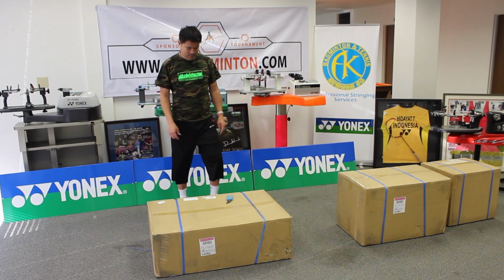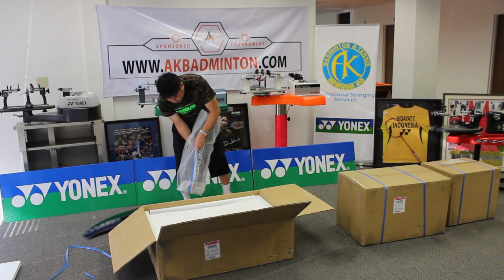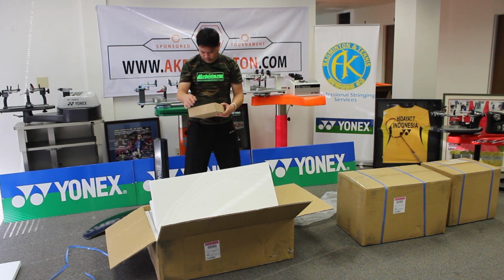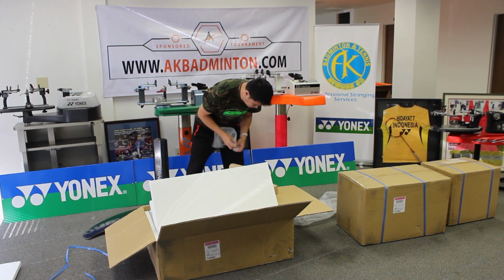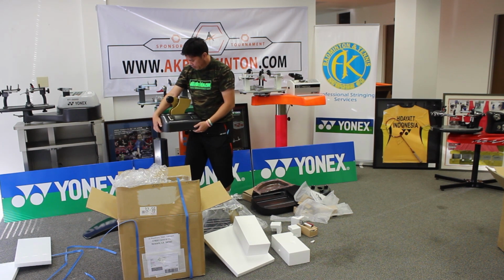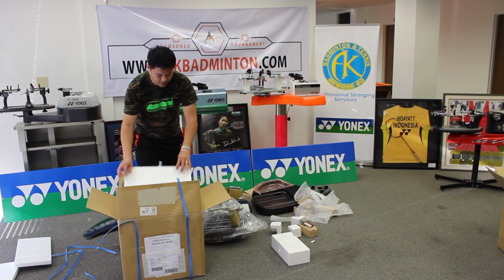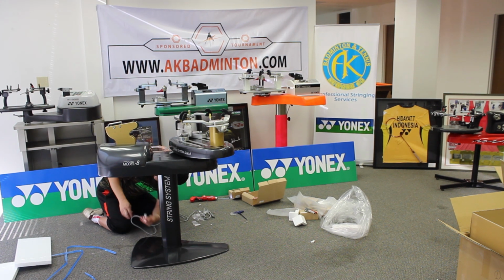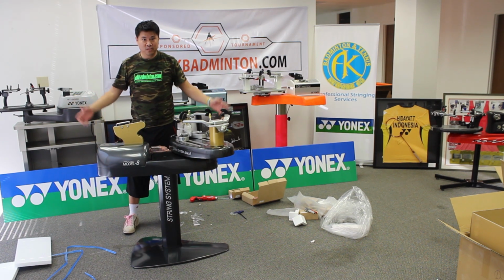Toyozouki String System: Model 8 - Unboxing & Build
Unboxing and build of the Toyozouki String System Model 8.